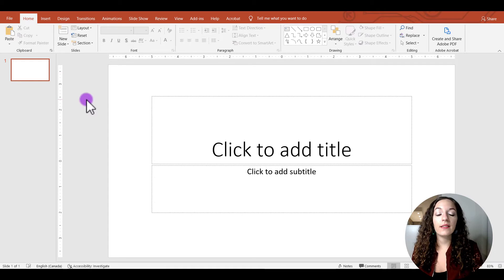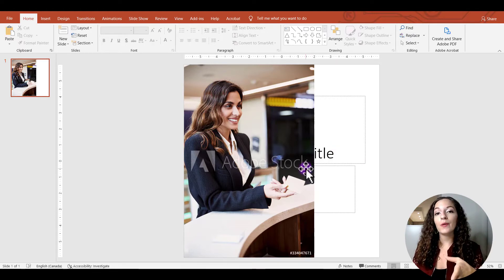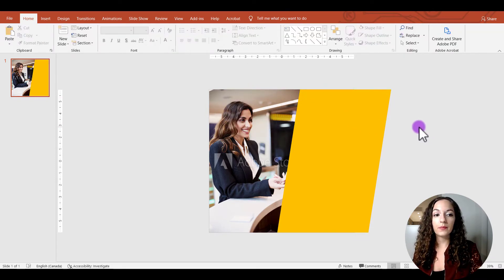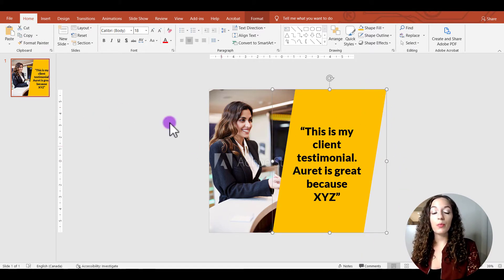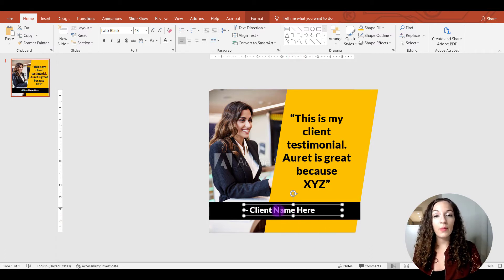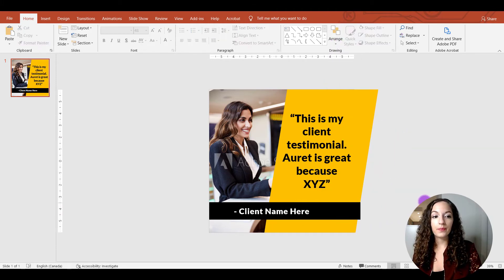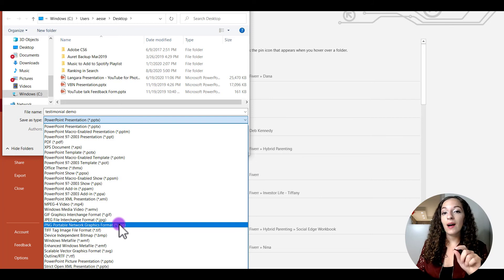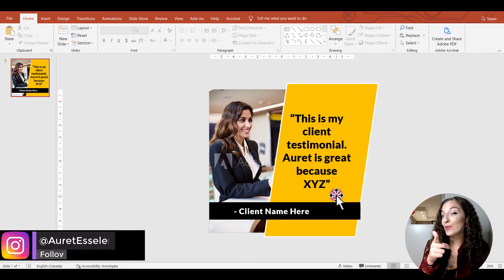How to Create a Testimonial Post for Social Media Using Powerpoint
How to Create a Testimonial Post that you can feature on Instagram or Facebook to share customer praise with your audience. In this video, I'll show you how to design a testimonial post using Powerpoint. It's super easy to design, and allows you to feature client reviews in a visually appealing way rather than just posting text.

🎨 [HIRE ME]  Would you like me to design some custom branded social media graphics for you?

➤ NEXT VIDEO:  Creating Thumbnails for YouTube Using PowerPoint: Step by Step Tutorial